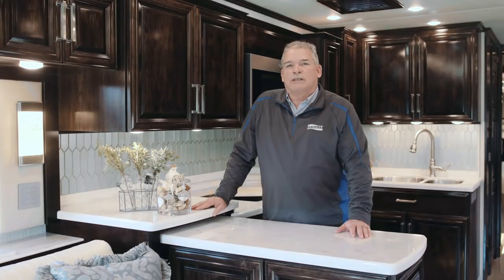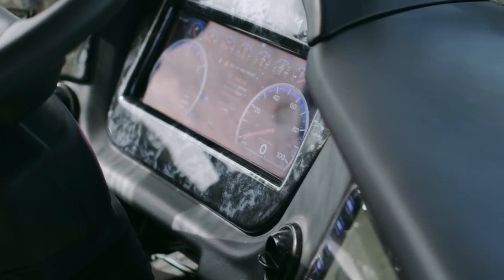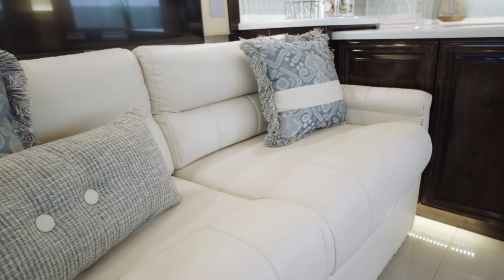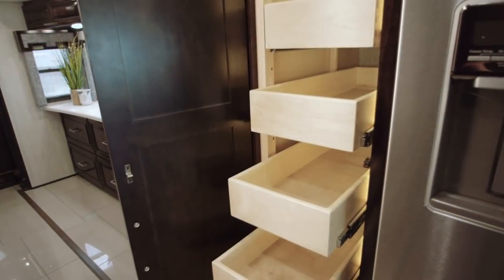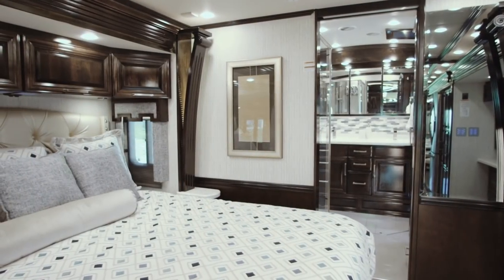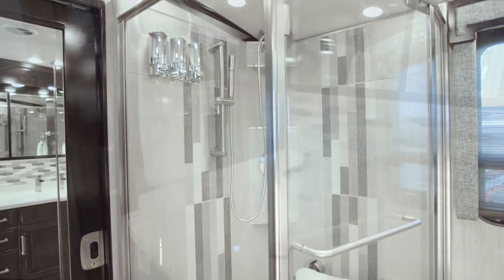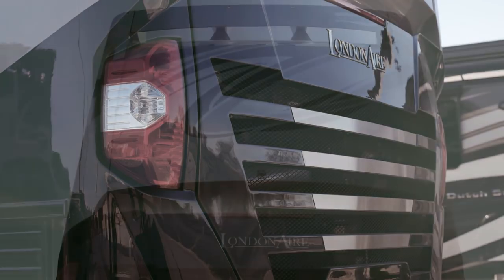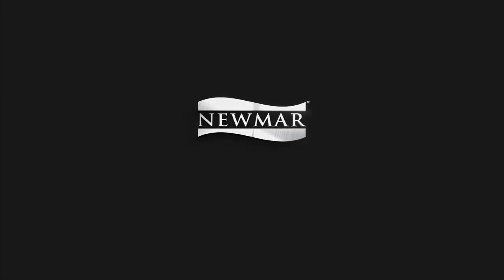2019 Newmar London Aire Official Review | Luxury Class A RV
Reinvented both inside and out, the 2019 London Aire is nothing short of spectacular. On each cabin window lies modern designer wall sconces and fabric window treatments. And down below, seating dressed in soft Ultraleather® fabrics play host to buttoned and embroidered throw pillows.